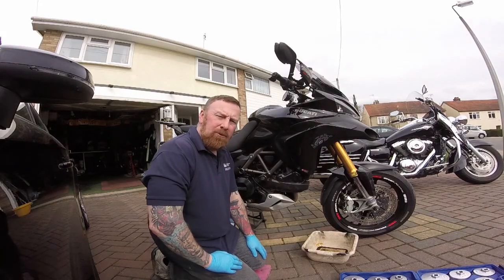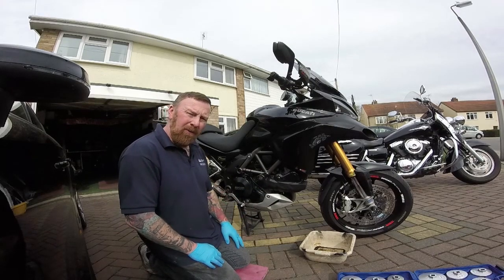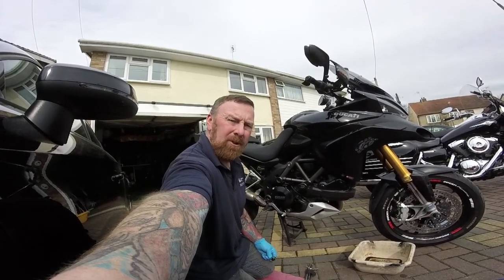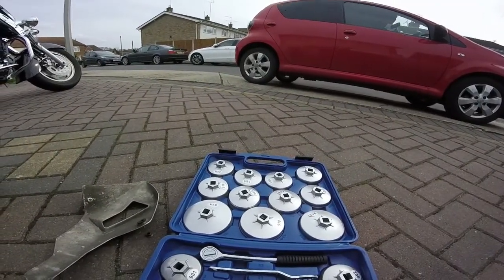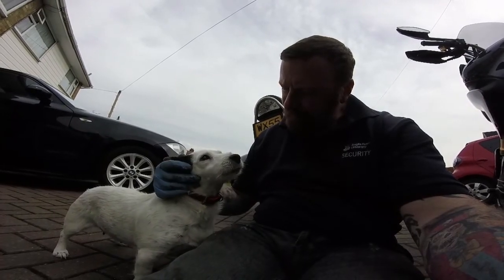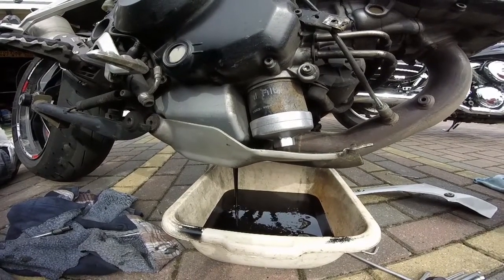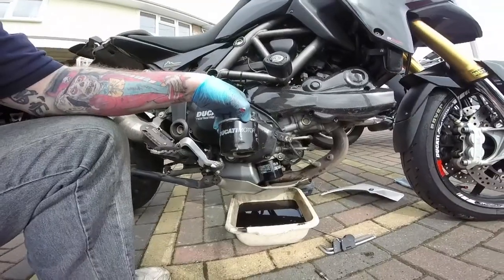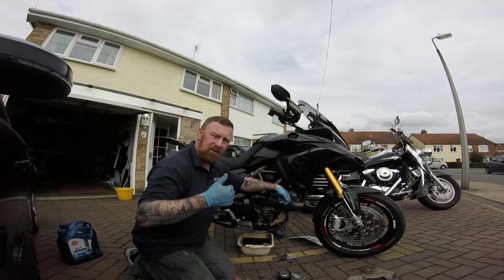OIL CHANGE SIMPLE DUCATI MULTISTRADA 1200 MARK SAVAGE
HOW TO CHANGE TO OIL ON A MOTORBIKE SIMPLE AND CHEAP